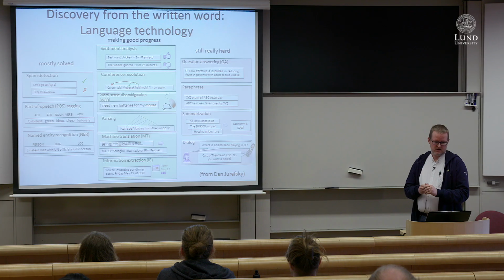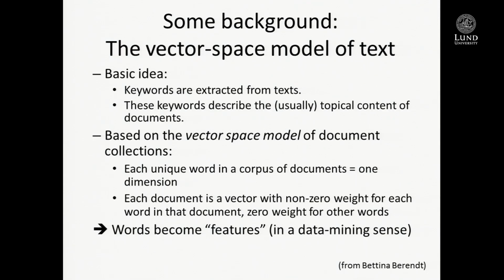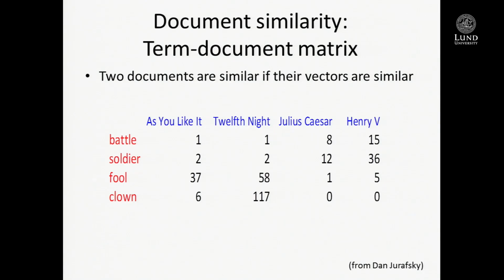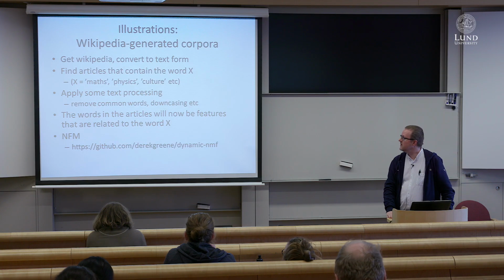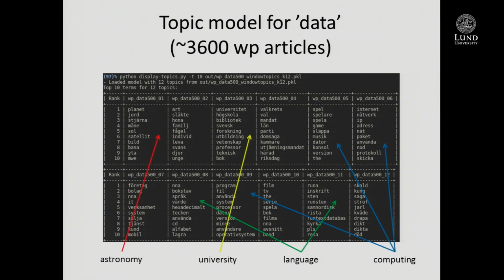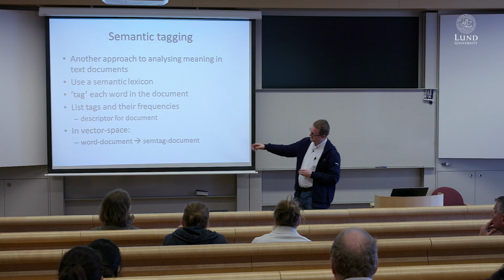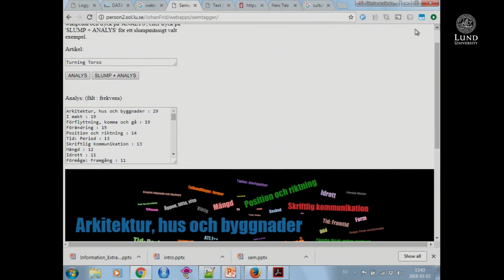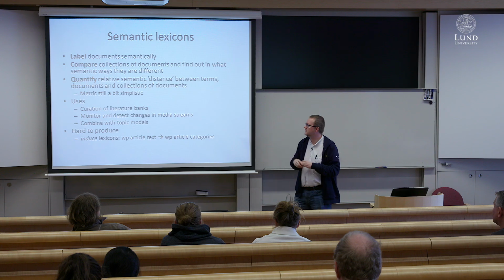Johan Frid (Thread Three): Discovery from the written word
COMPUTE Winter Meeting 2018
COMPUTE is a research school at Lund University with a focus on scientific discovery
using computer simulations.  COMPUTE holds a winter meeting every year,
each meeting having a particular theme.  In 2018, the meeting combined a key note
talk on visualisation from Anders Ynnerman (Linköping) together with a series
of talks presenting the work of the DATA Theme. DATA is a project conducted at the Pufendorf
Institute of Advanced Studies, Lund University, during 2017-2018.

The COMPUTE Winter Meeting took place in Lundmarksalen, Astronomy Building,
Lund University on Friday 2 March, 2018.